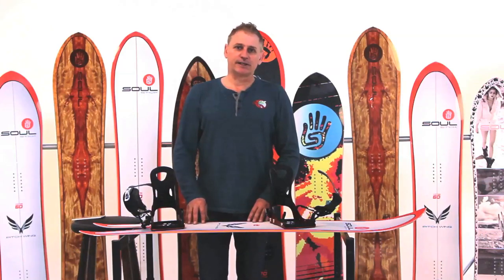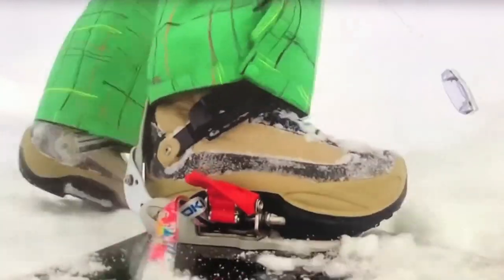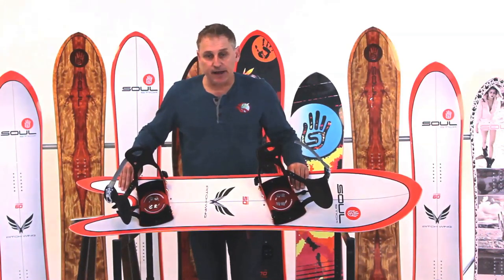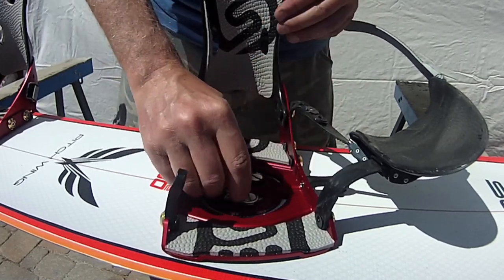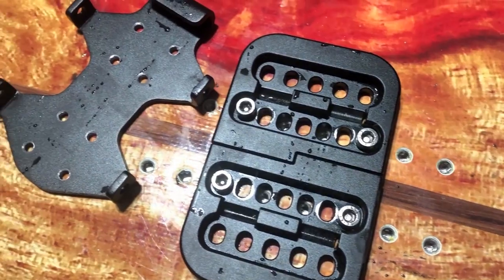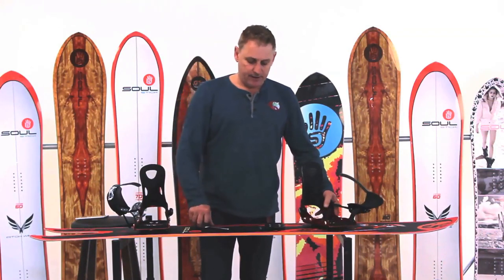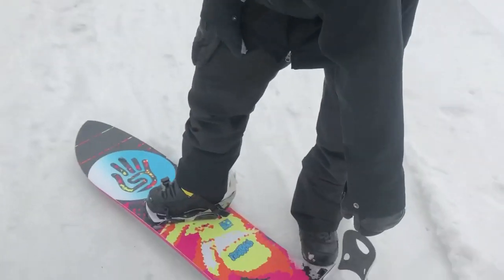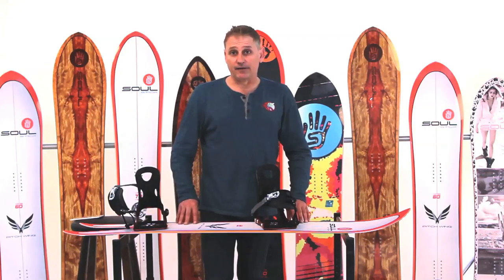Soul Stick Quick Step Binding Short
Soul Sticks new Quick Step snowboard binding - the natural bridge between a step in system, and a normal strap and buckle binding. As fast as step in - with the same feel as a normal binding.